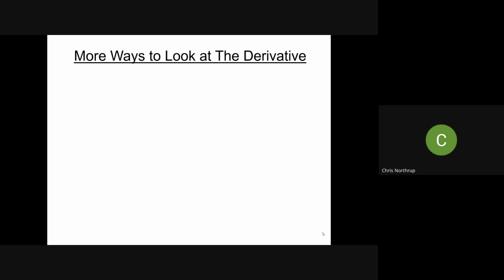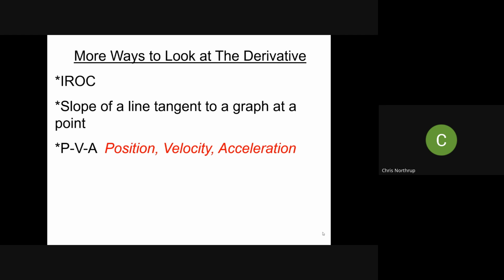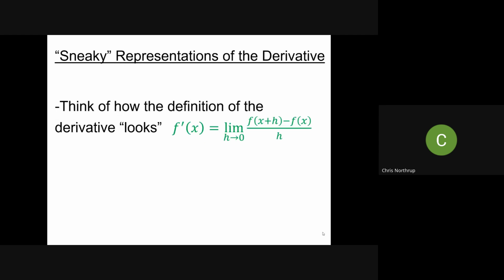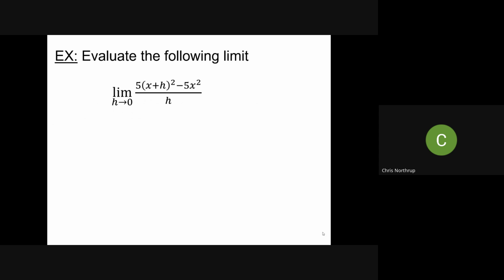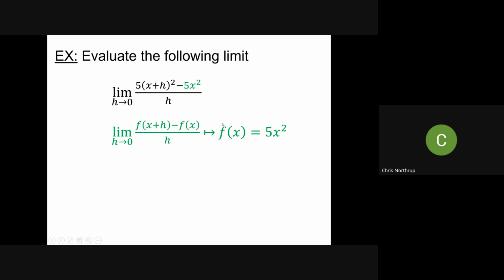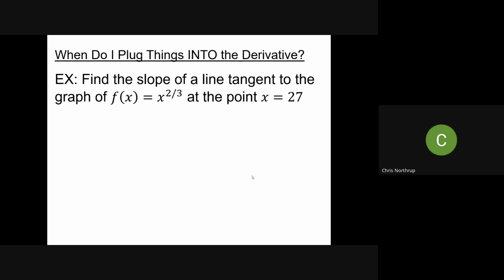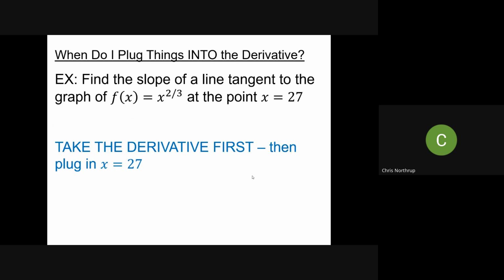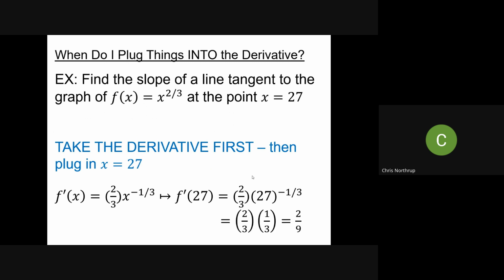More Ways to Look at The Derivative